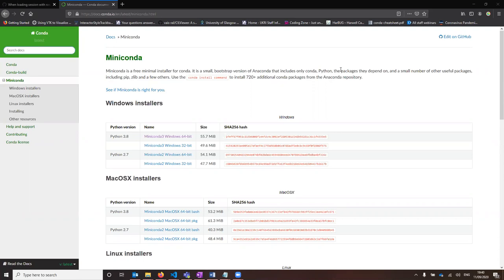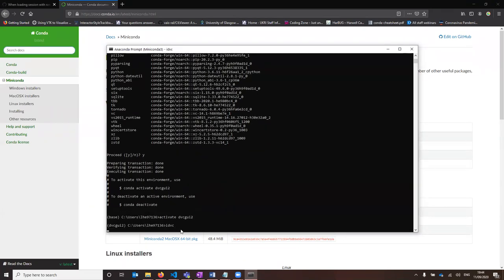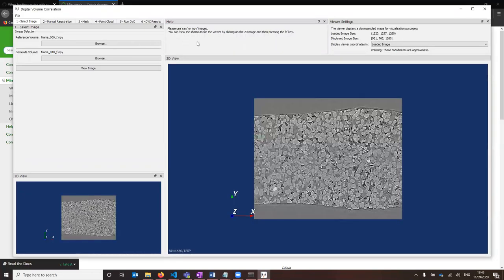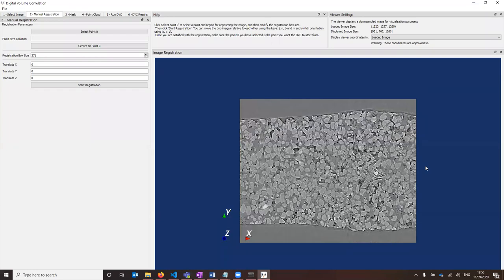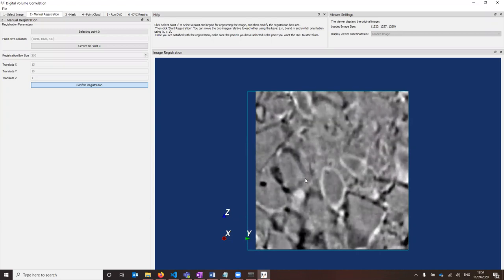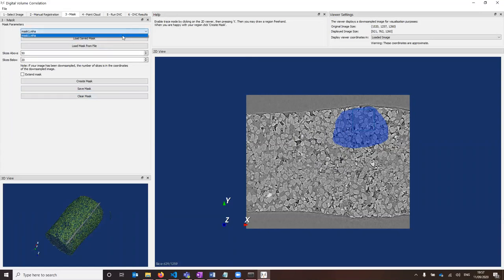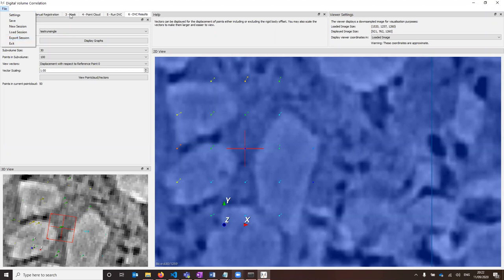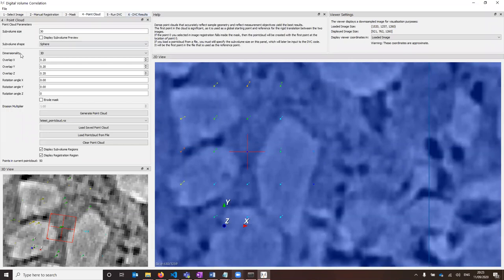DVC GUI 20.07.6 tutorial